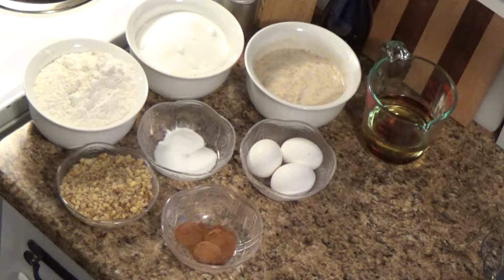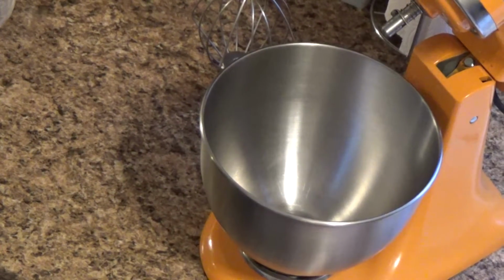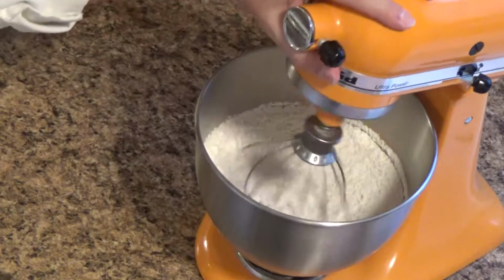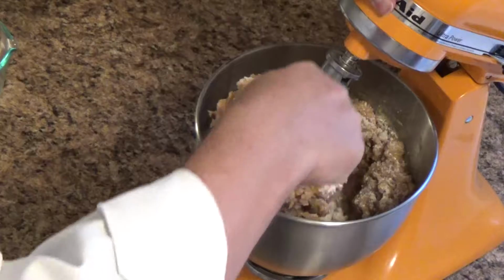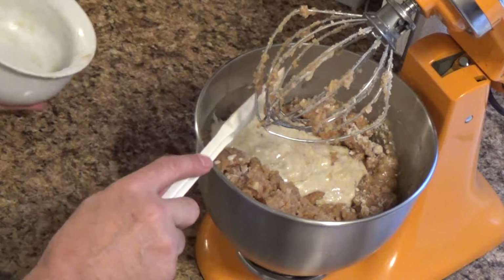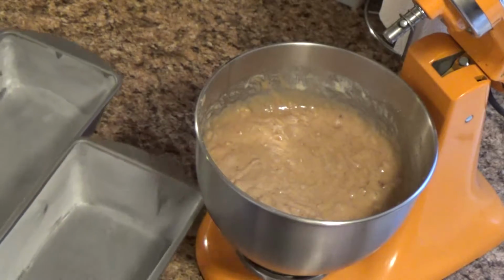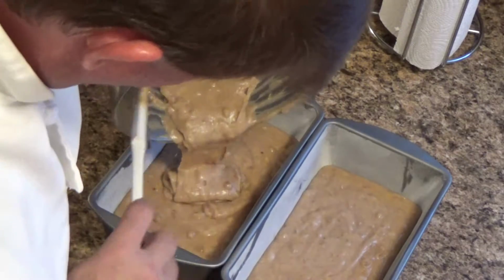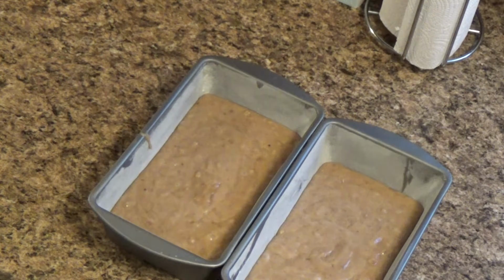banana nut bread recipe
This is a very simple recipe that I have been making for years. It only takes about 8 1/2 min to prep, the ingredients are as follows

 2 bread pans
3 cups of flour
1tsp salt
1tsp baking soda
1tsp baking powder
1tsp salt
3tsp cinnamon
3 eggs
1cup vegetable oil
2 1/4 cup sugar
3tsp vanilla extract
2 cups of mashed banana

pre heat the oven to 325' about 20 min before baking
bake for approximately 40--60 min depending on altitude and your
oven type gas oven usually takes less time for baking and yields better heat.